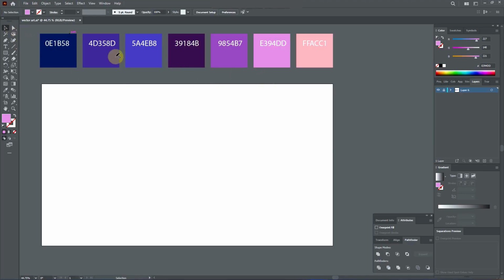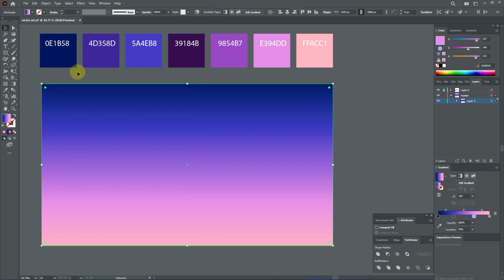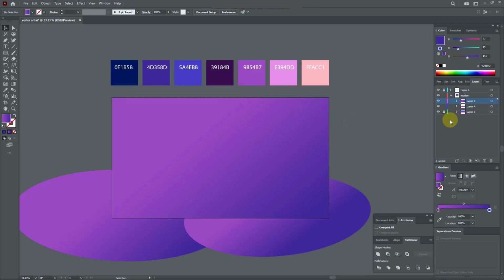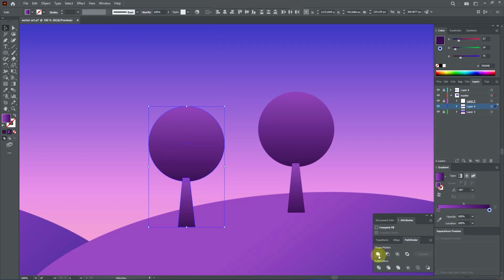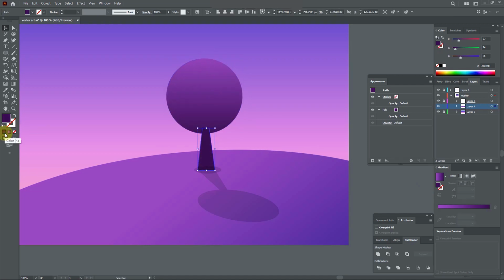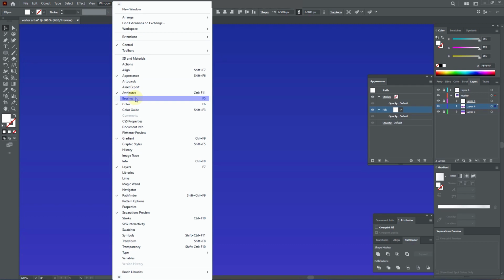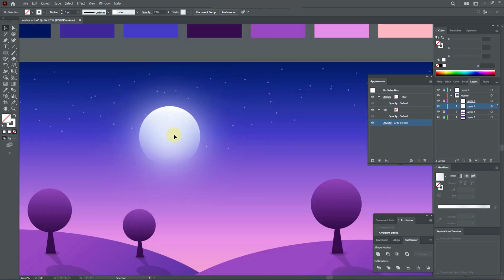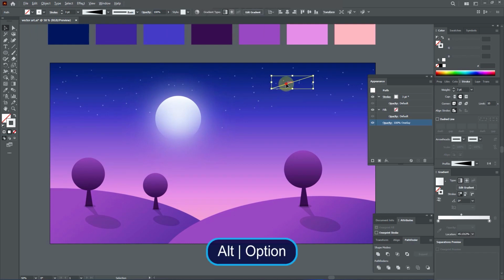Create Stunning Night Sky Vector Art in illustrator begginer tutorial. | Illustrator CC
Learn how to create a stunning night sky in Adobe Illustrator using simple vector shapes. This beginner tutorial is perfect for anyone who wants to learn how to design stunning graphics using Adobe Illustrator.

In this illustrator CC tutorial, you'll learn how to create a beautiful night sky using simple vector shapes. You'll learn how to use gradient tool, use of the clipping mask to hide parts of your image, and much more. If you're looking to learn how to create beautiful vector art, then this tutorial is for you! We'll be starting from the basics, learning how to use Illustrator and its various tools to create a beautiful night sky. Don't miss out – start learning today!

Once you've finished this tutorial, you'll be able to create stunning vector graphics of any subject matter!